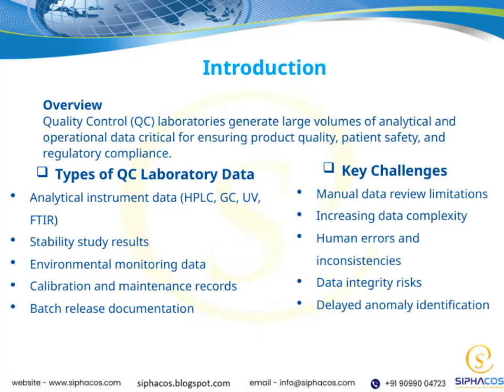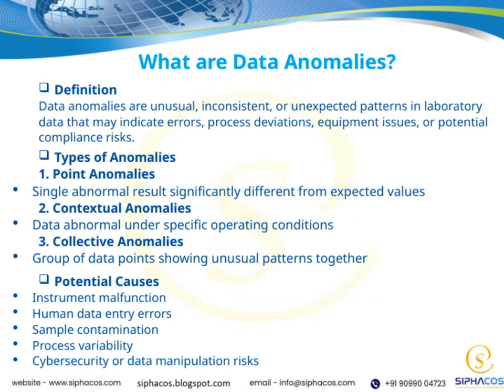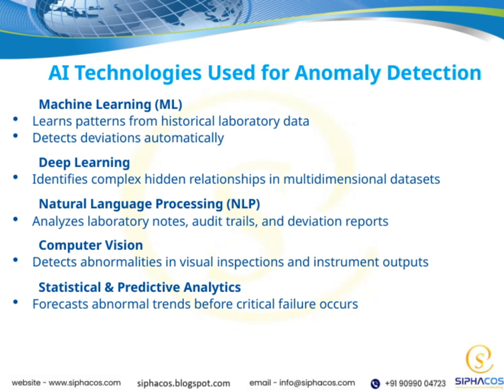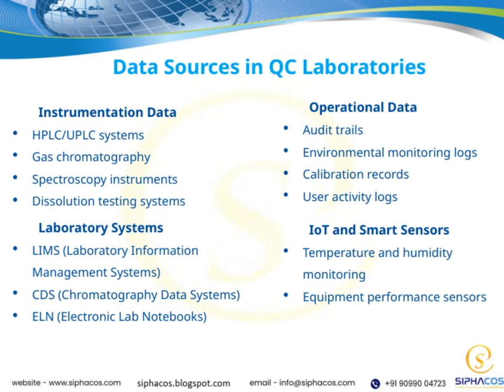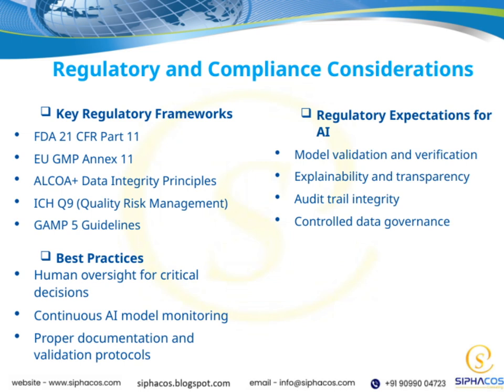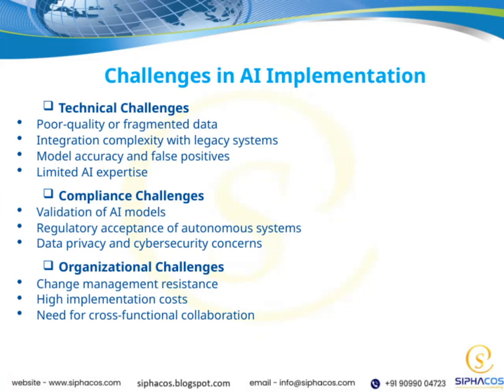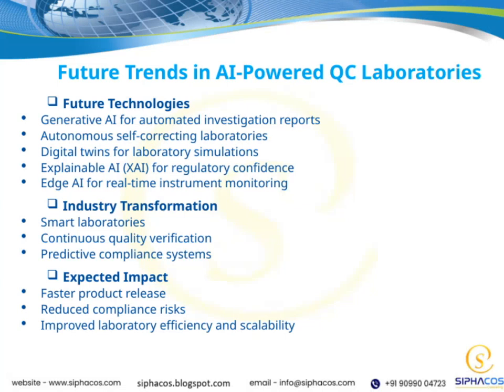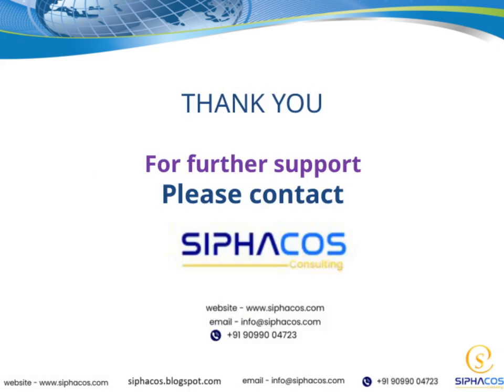#543 SIPHACOS AI for Detection of Data Anomalies in QC Laboratories